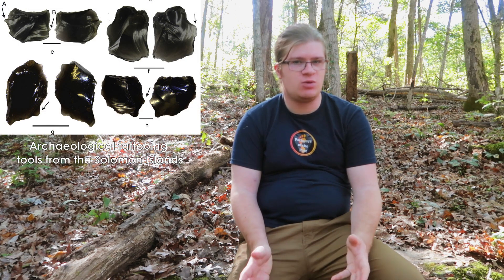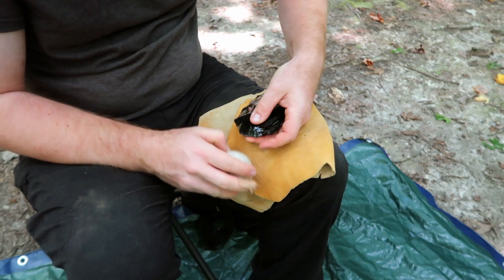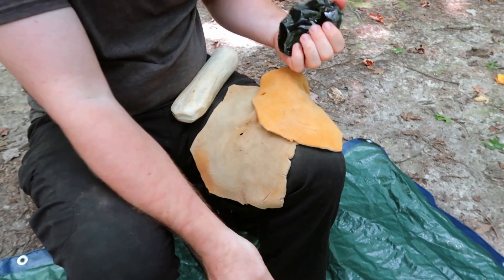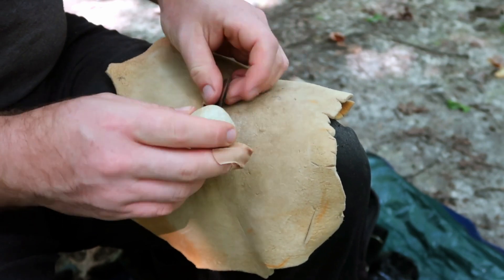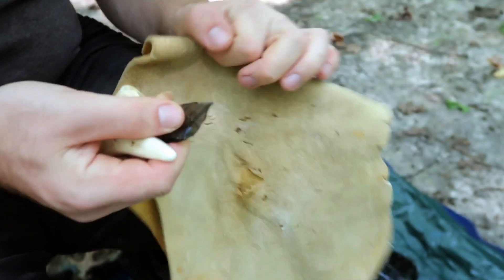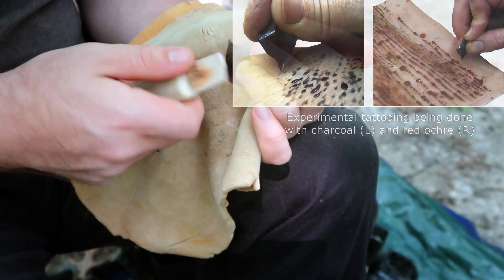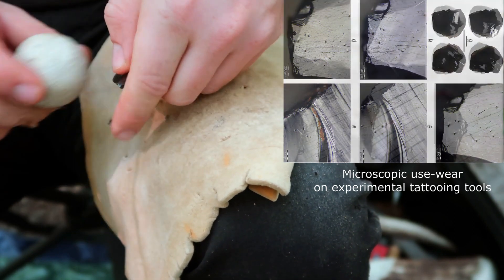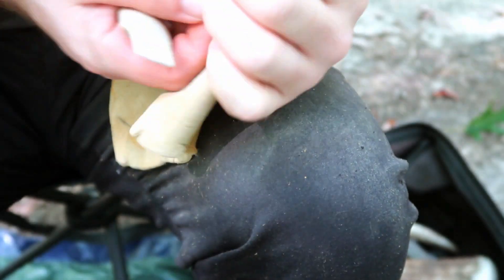Flintknapping Obsidian Tattooing Tools from the Solomon Islands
In this video we take an in-depth look at a study done looking at the archaeological development of tattooing in the Solomon Islands in the Pacific region. While flintknapping replicas of obsidian tattooing tools, I discuss how archaeologists used similar replicas with experimental archaeology to detect the presence of tattooing thousands of years ago at a Lapita culture site.